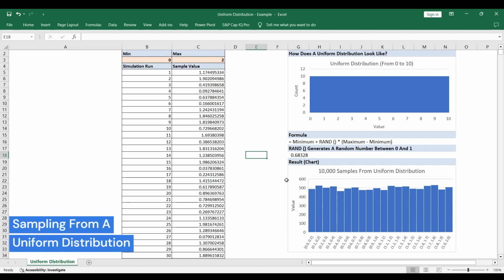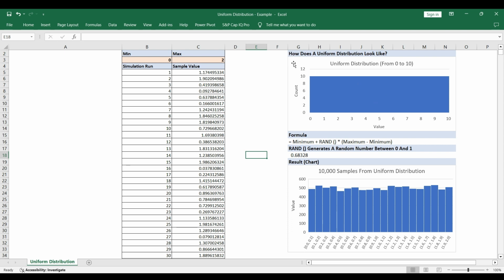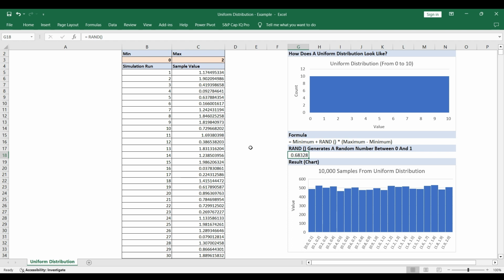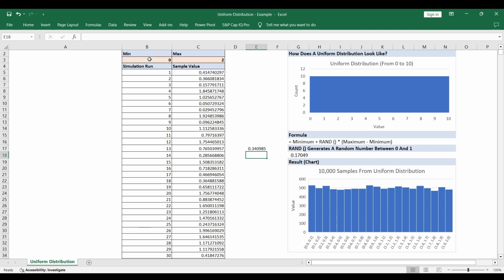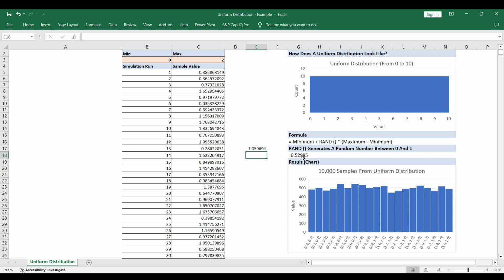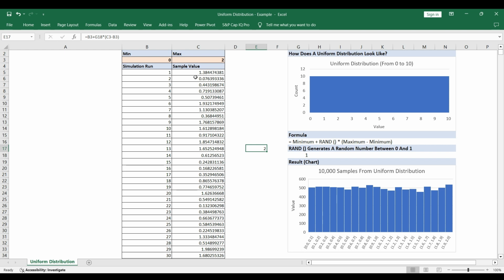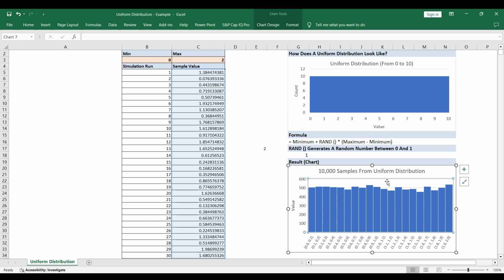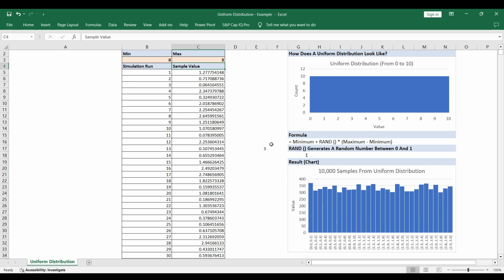Excel - Sample From Uniform Distribution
In this tutorial, I show you how you can sample from a uniform distribution in Excel.
Sampling from a uniform distribution is often used in monte carlo simulations.